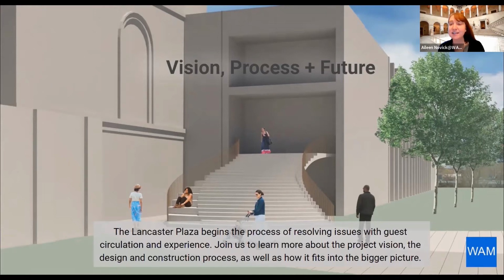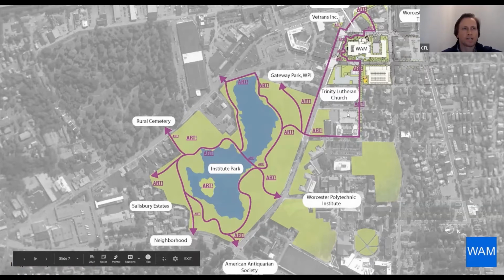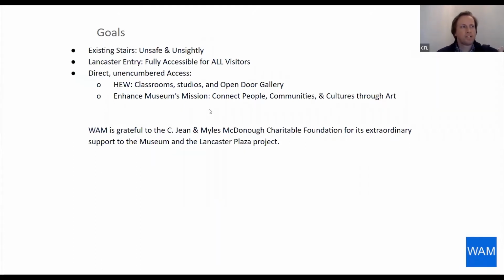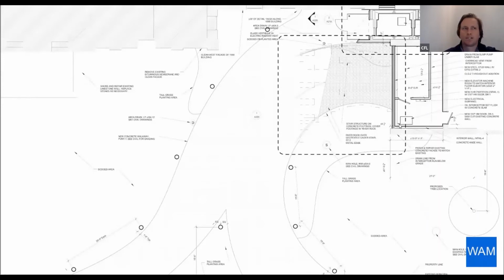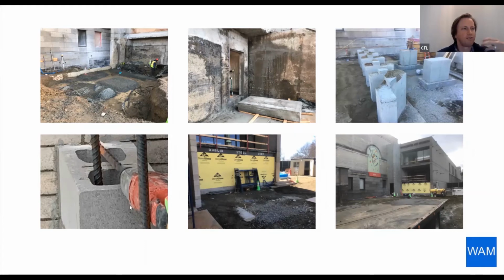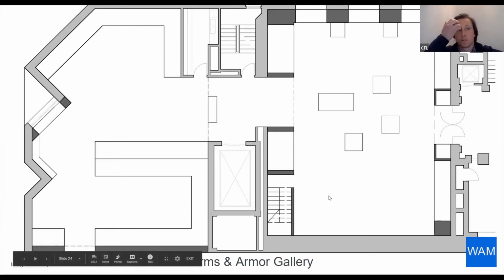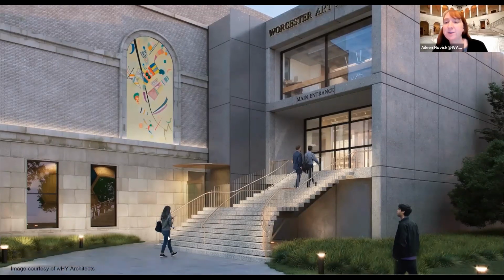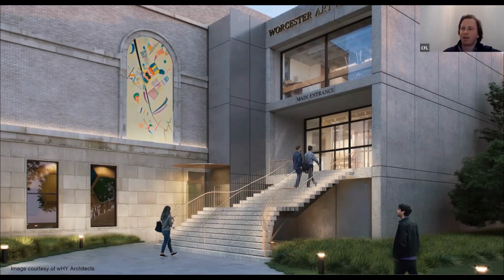Master Series 03-18-21: Lancaster Plaza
Lancaster Plaza: Vision, Process + Future

Speaker: Seth Wiseman.

The Worcester Art Museum has a storied history with an incredible collection. Housed within an array of buildings, the facility has grown much like a New England farm-house, adding space based on need and available capital. In an effort to resolve the complexities of various building campaigns and shifting floor plates, the Lancaster Plaza begins the process of resolving issues with guest circulation and experience. Seth Wiseman, Construction Project Manager (OPM), talks about the project vision, the design and construction process, as well as how it fits into the bigger picture.